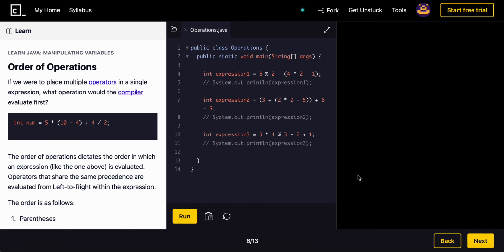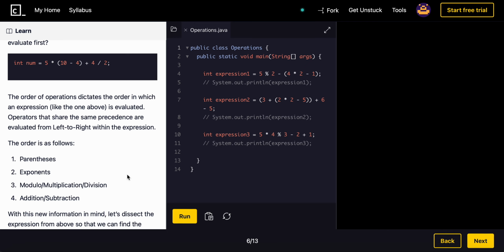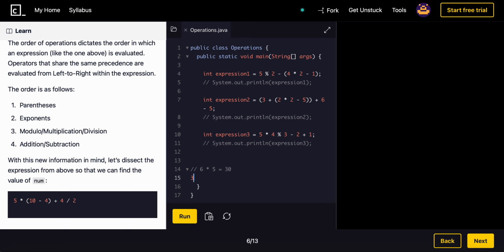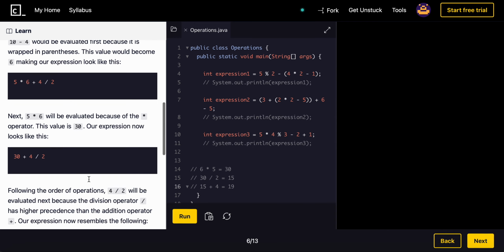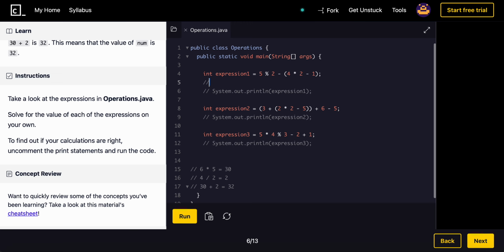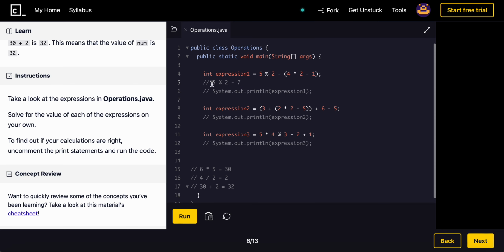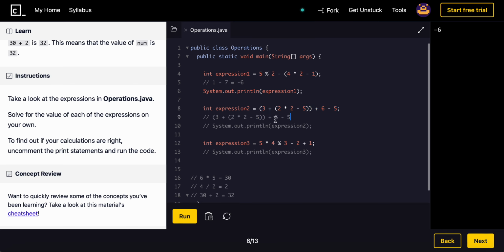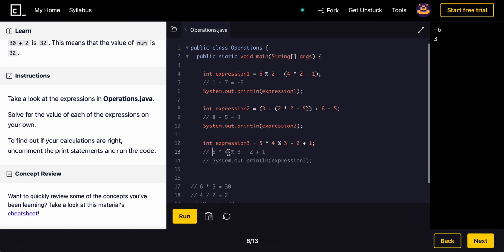Order of Operations in Java | Codecademy Java Series